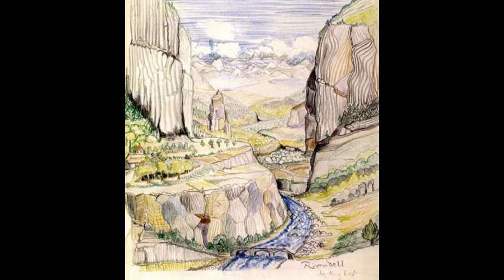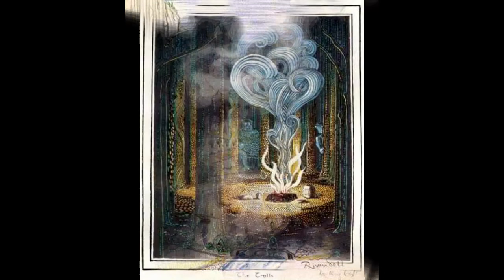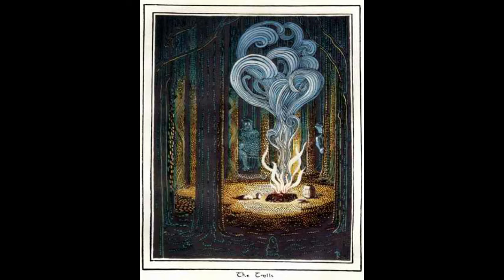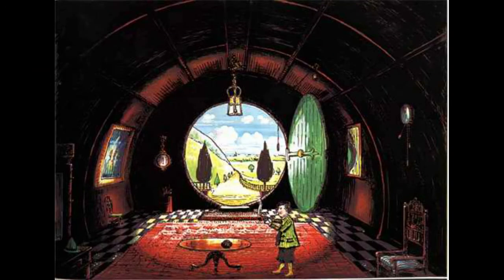The Art of Tolkien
Tolkien's works have become household regulars with the likes of the Hobbit, Lord of the Rings, and the Silmarillion. Tolkien is known for these masterpieces of his and rightly so but he did more than just write interesting stories!

Coupled with his writings Tolkien painted and drew a couple hundred pictures to work as complements in the building of Middle Earth! I hope you guys enjoy looking at his interesting works of art!

Link to the Book on the Illustrations of Tolkien: